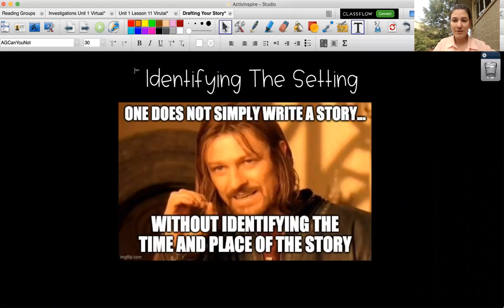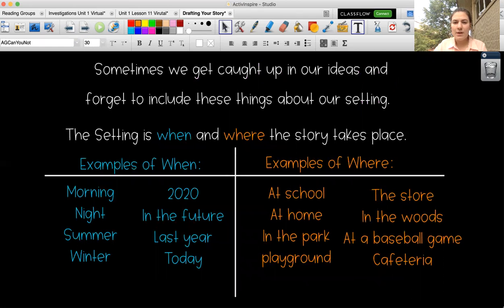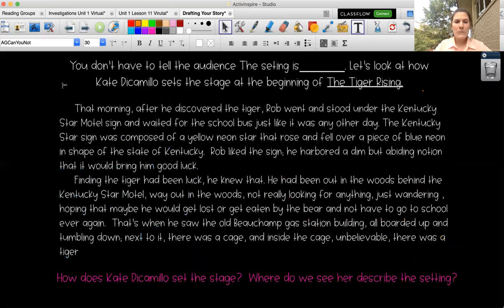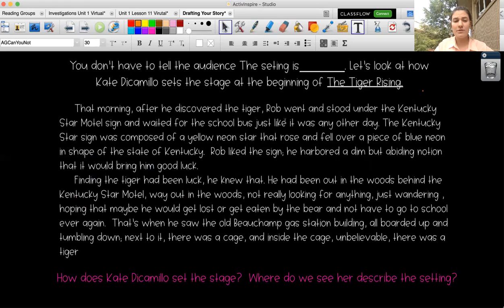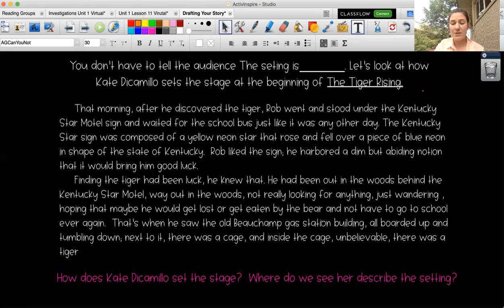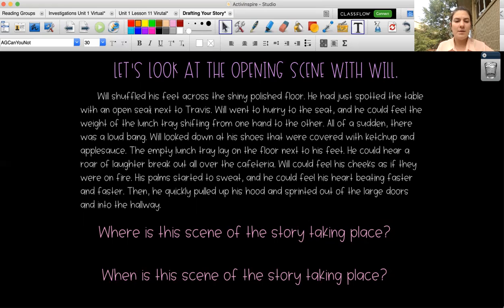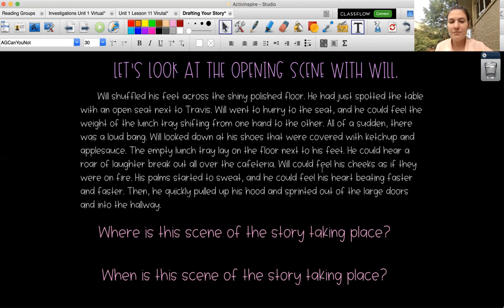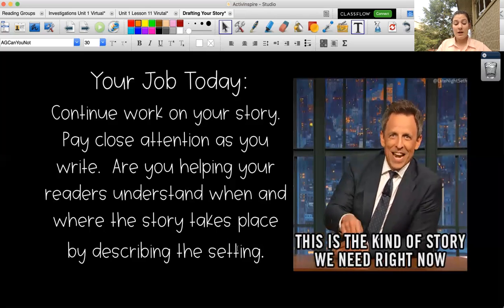Writing Lesson 9/16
Setting the stage for your story.